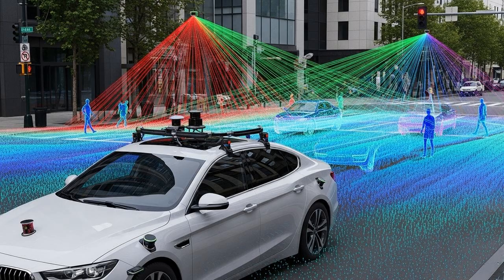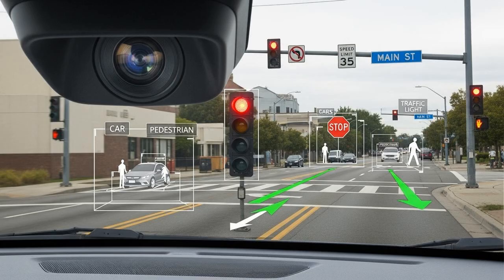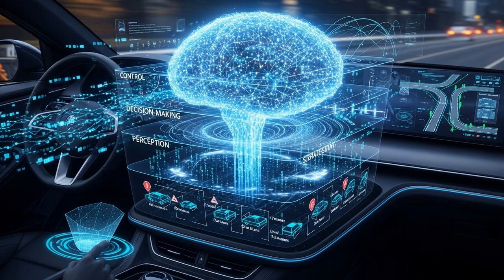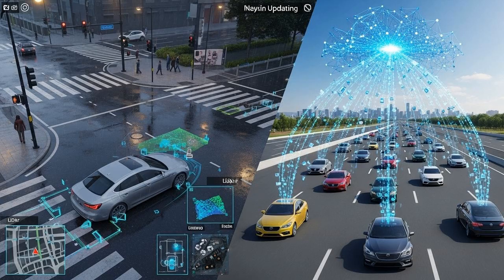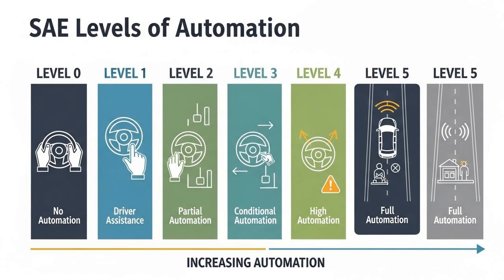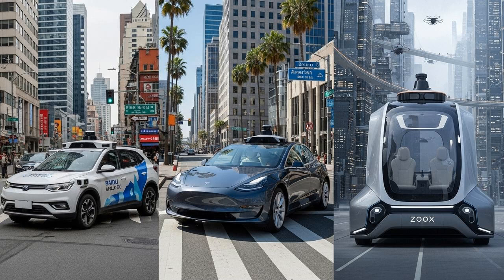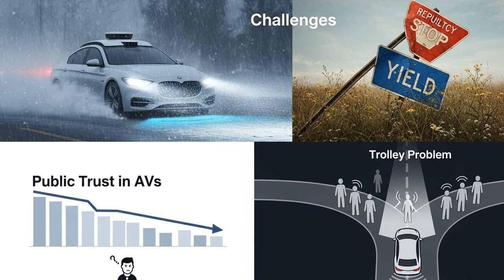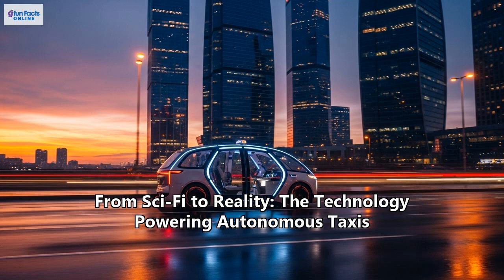From Sci-Fi to Reality: The Technology Powering Autonomous Taxis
This podcast episode explores the technology behind autonomous taxis, including sensors like LiDAR and radar, AI-powered decision-making, and the challenges and societal impacts of robotaxis.